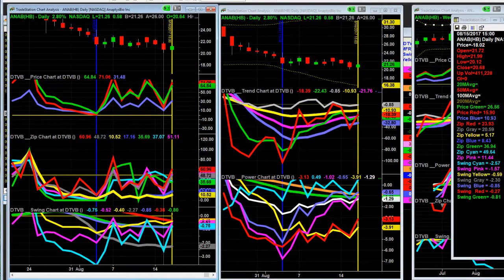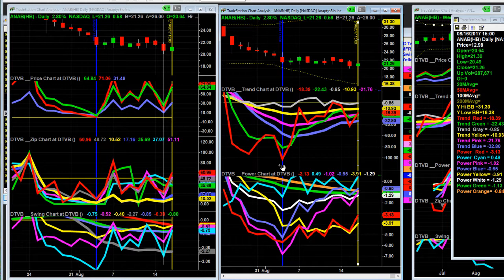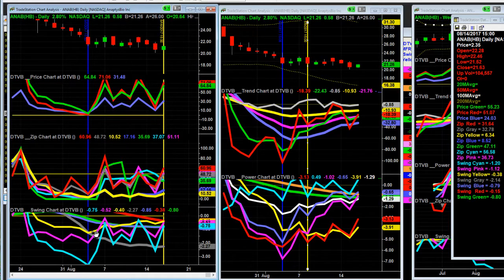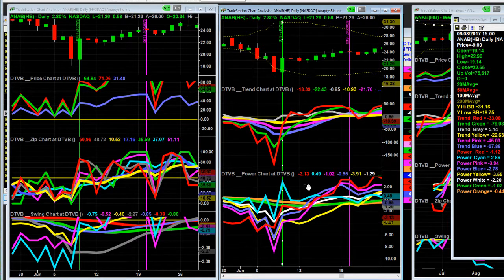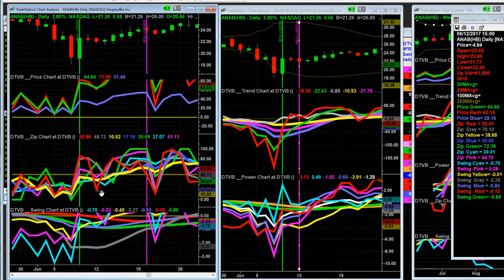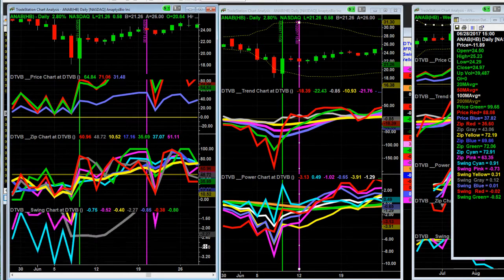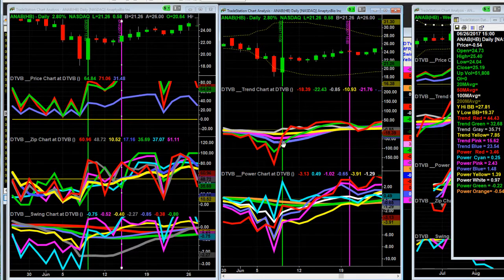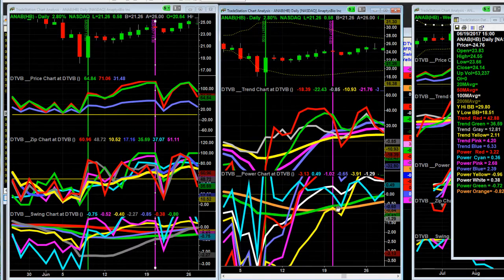Power Pink Lowest